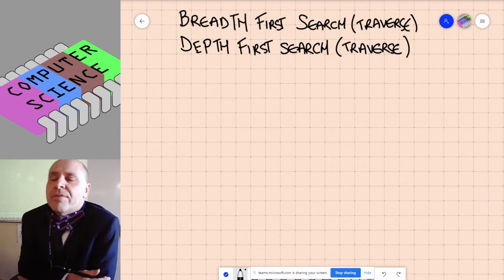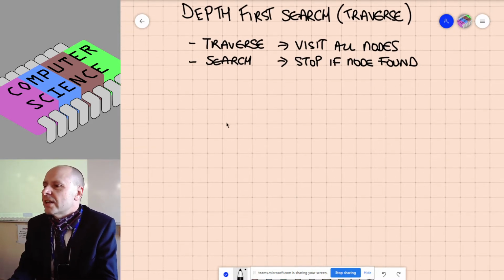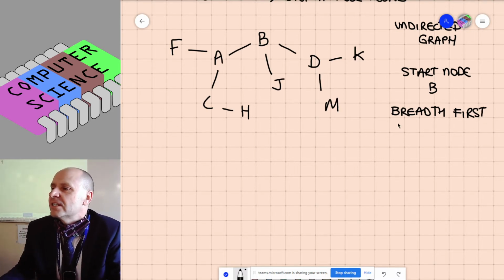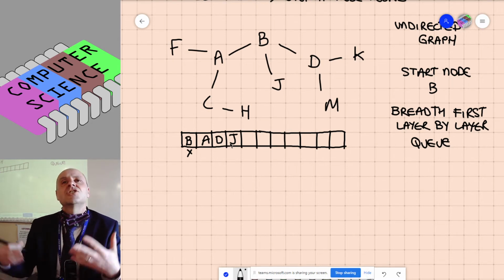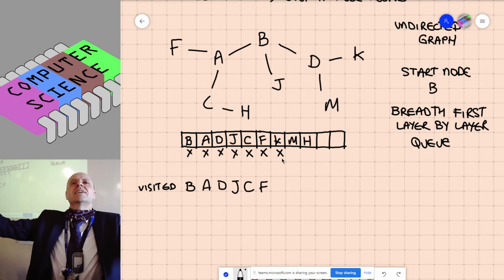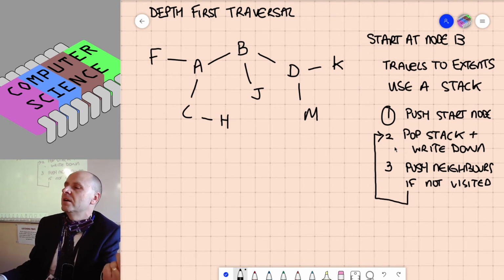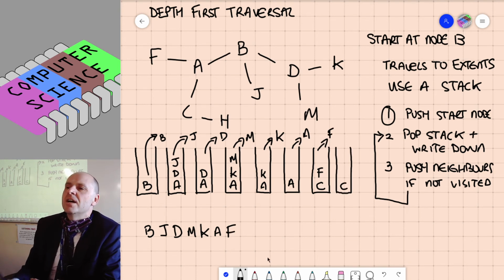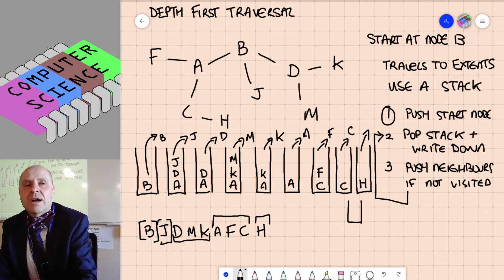Breadth and Depth first traversal/search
Overview of the process for Depth and Breadth traversal of graph structures without duplicating nodes